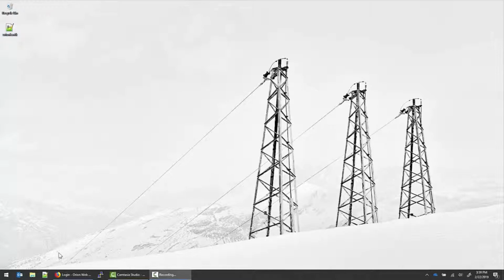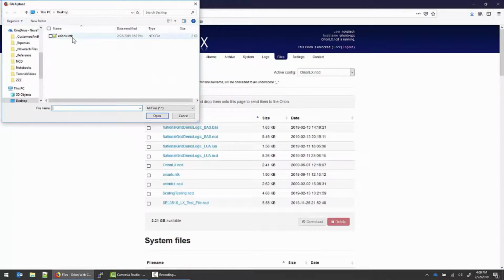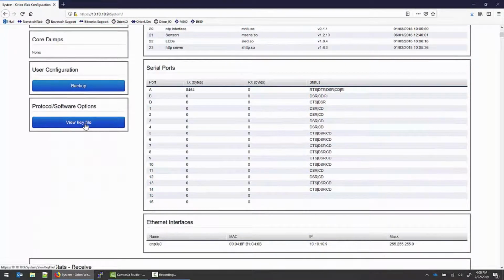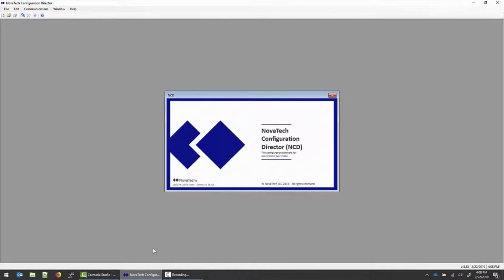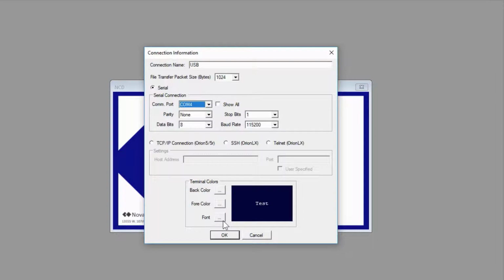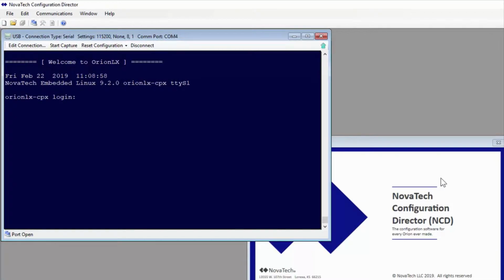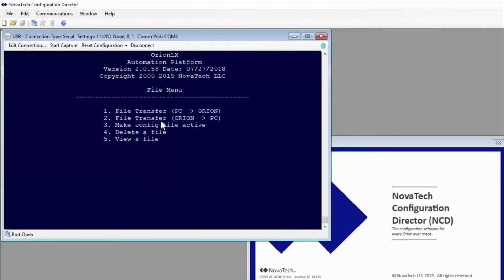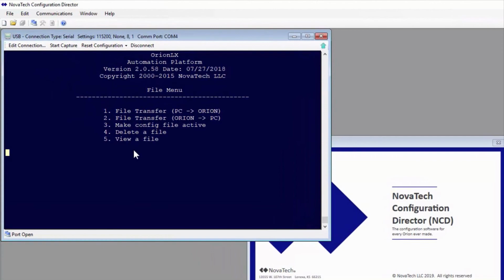Upload a Keyfile to the Orion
In the event of a keyfile update or system restore, this tutorial shows how to upload a .ntk keyfile to the Orion, via Ethernet through the WebGUI or via serial through the commandline interface.